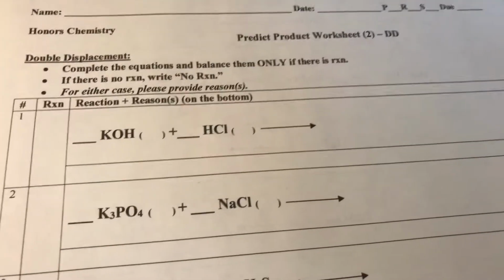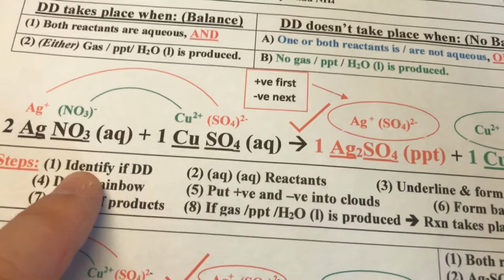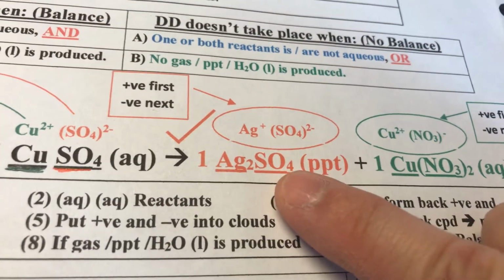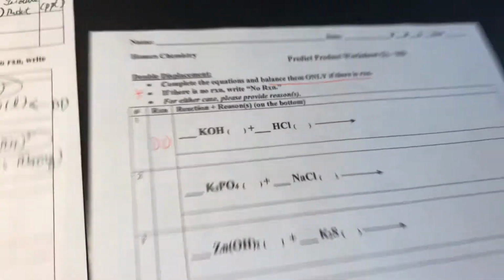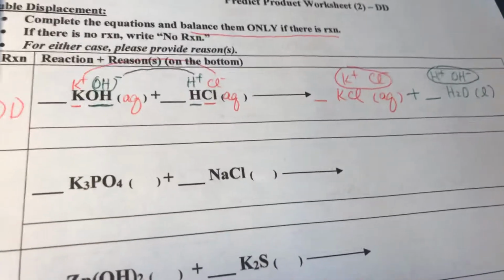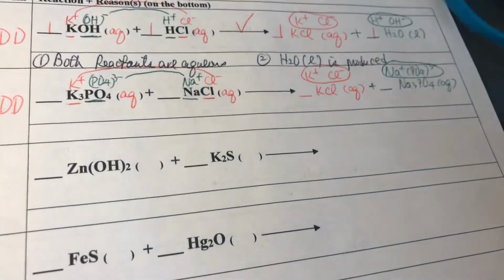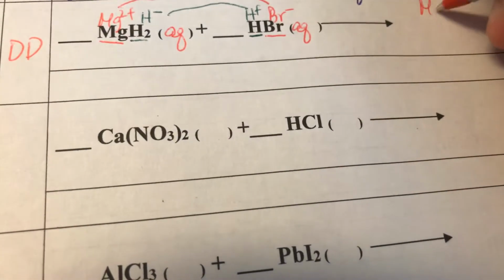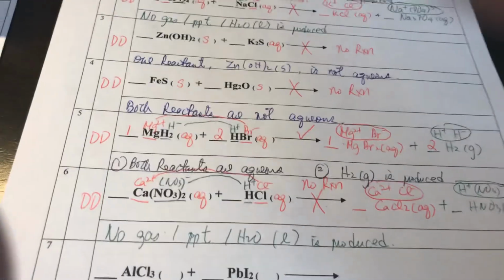Predict Product DD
Predict Product Worksheet (2) - DD